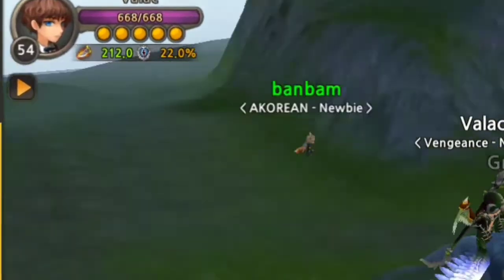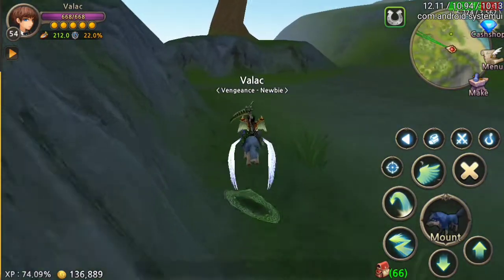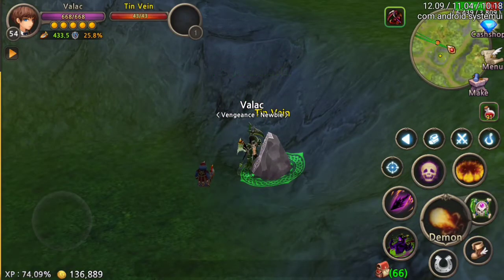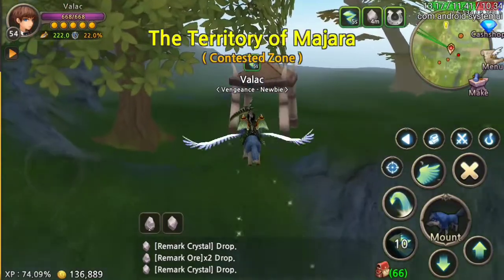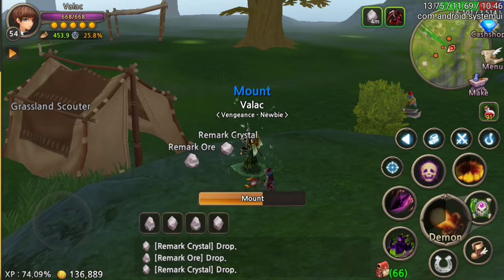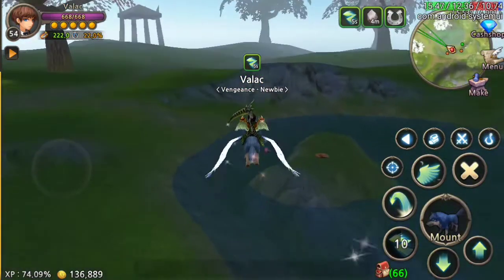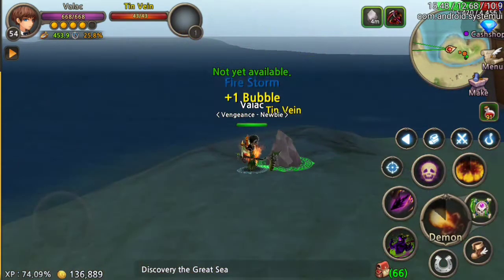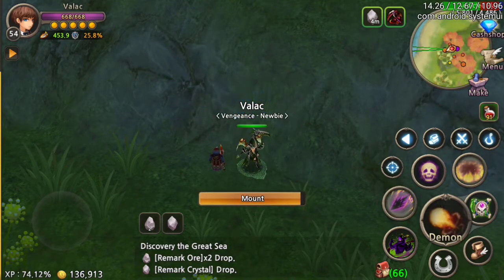Tin Mining Guide World Of Prandis!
World of Prandis(WOP)
Real MMORPG (Full3D Seamless OpenWorld MMORPG)
Seamless open world (Not loading world to moving) and Fly anywhere
Two regions Vir and Femina (It is hostile to each other)
3 tribes (Haru, Human, Truk by 2 Gender)
6 classes (Warrior, Paladin, Hunter, Assassasin, Mage, Warlock)
4000 Monsters and 2000 user in one World
Party, Guild, Lover system
Realtime field PVP and Arena, dunjeon, battleground, raid
Job skills (Etc. Mining, gathering, fishing, cooking, playing instruments)

DOWNLOAD

App Store: Not Available Now

Total Size : 322 Mb